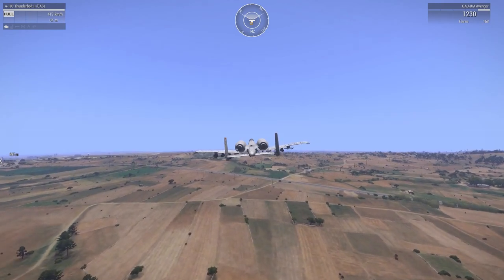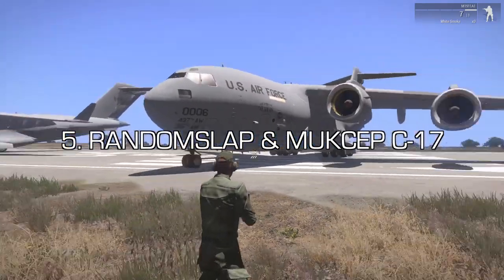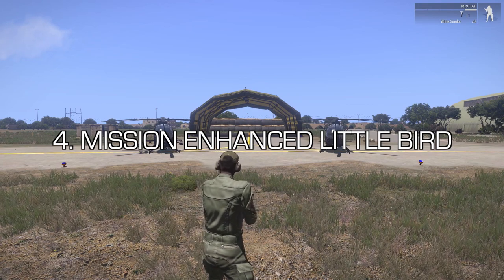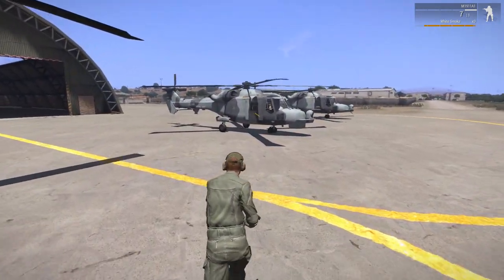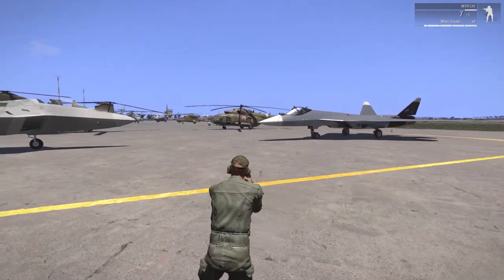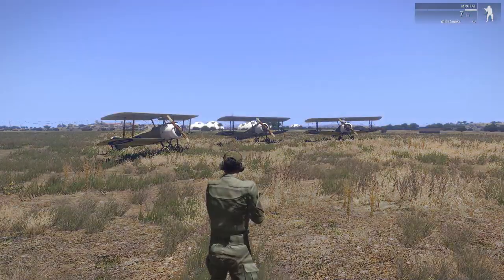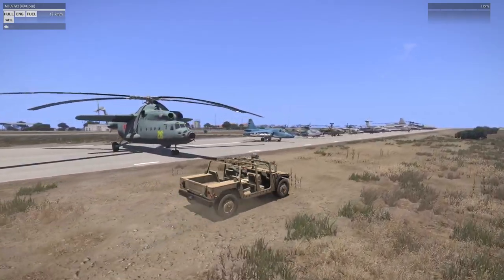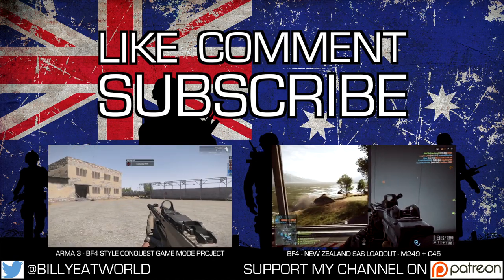ARMA 3 (PC) - Top 5 Best Aircraft Mods 2016 | Tactical Tuesday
** Download these mods here **

GAMING ACCOUNTS

- Steam - billyeatworld
- Origin - billyeatworld
- PSN - billyeatworld
- XBLIVE - billyeatworld
- Battle.net - billeatworld#1613

Today we take a look at what I think are the Top 5 best aircraft mods for Arma 3.

Recorded on PS4 w/ Elgato Game Capture HD60